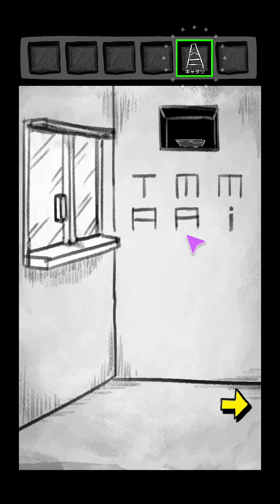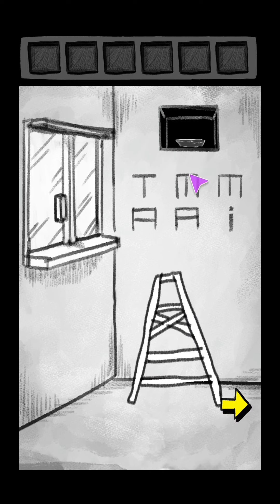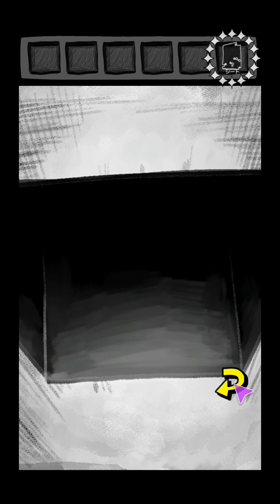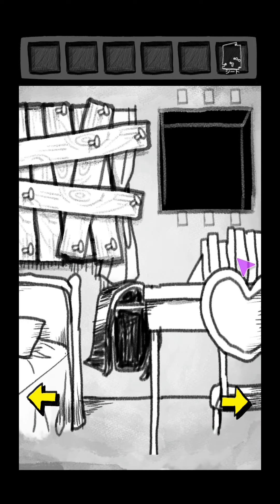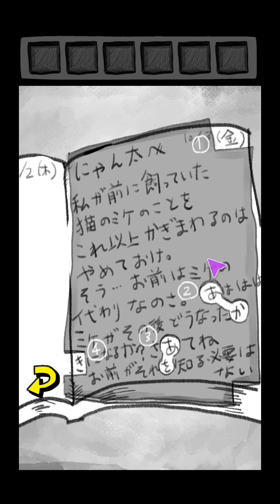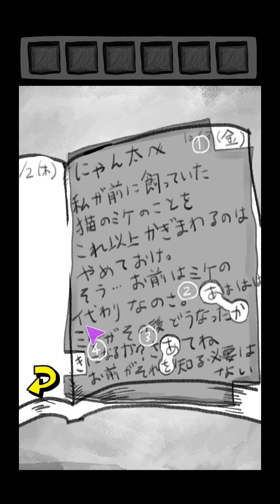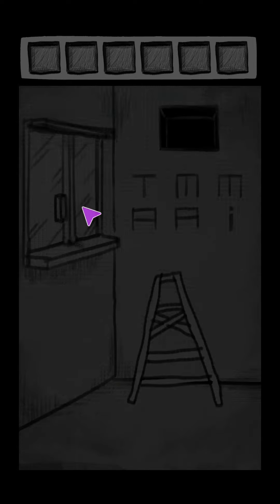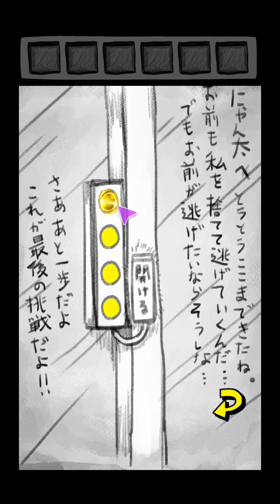Cat Escape 2 (Andymente) Escape Game Walkthrough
A new escape game from a cat's point of view. Solve the mystery and escape from the owner Tamami!

猫視点の脱出ゲームです。
かわいい手書き風の部屋を舞台にした、楽しい謎解きがあります。
飼い主たまみから逃げましょう!

(A.G. from KZ pls make your own game description and stop copying my content!)